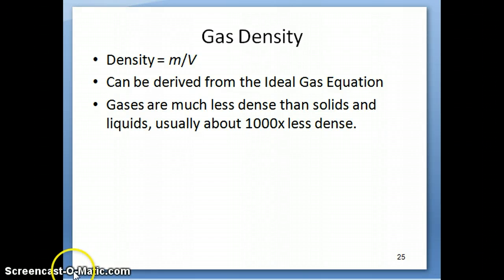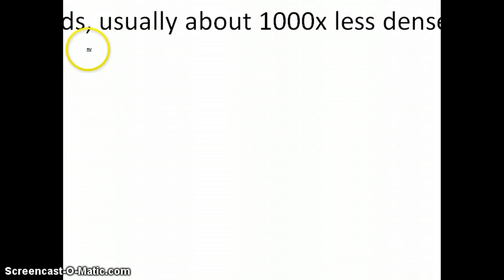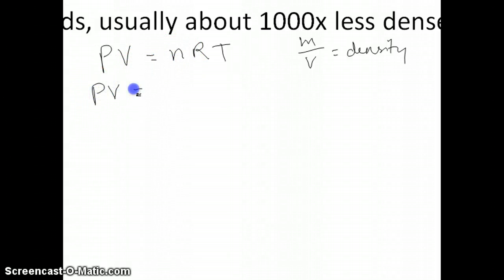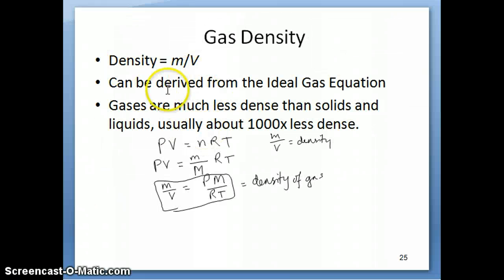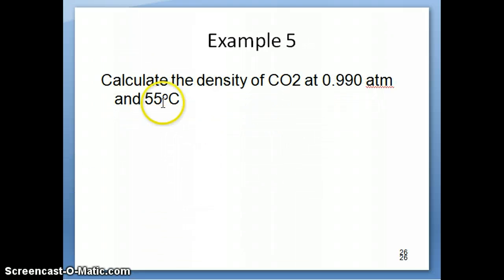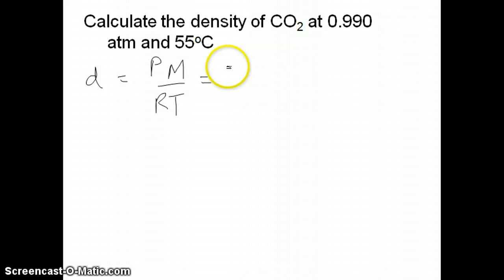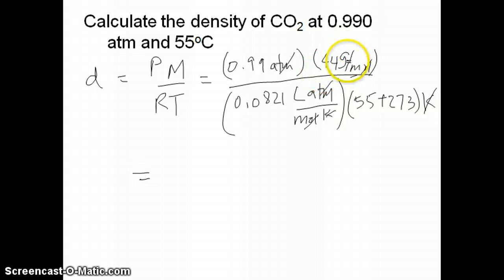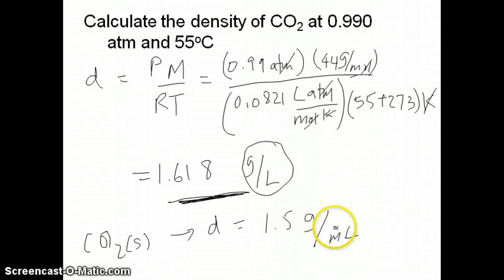Density of Gases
Describe how to calculate gas density